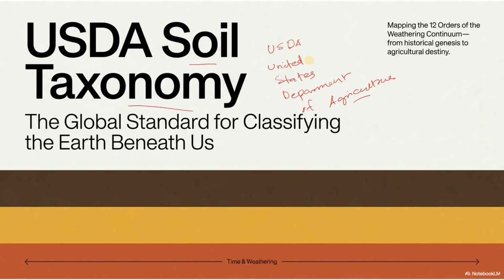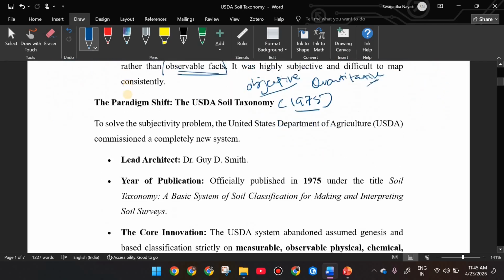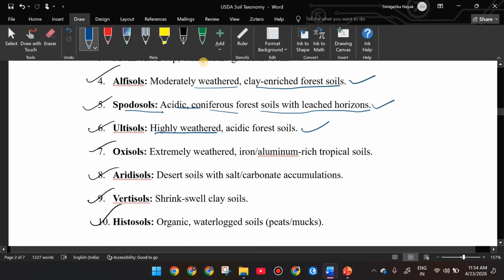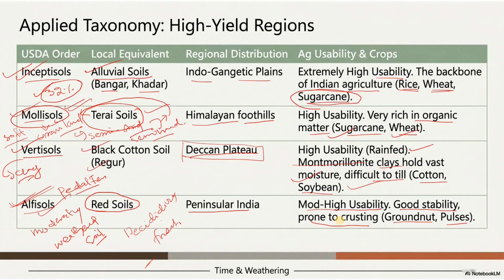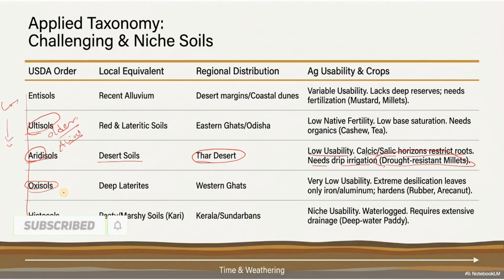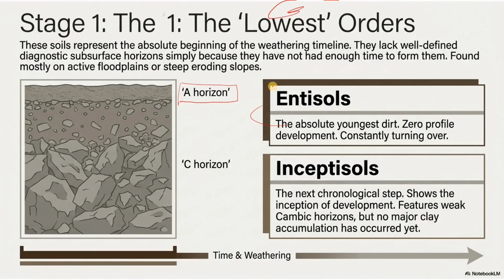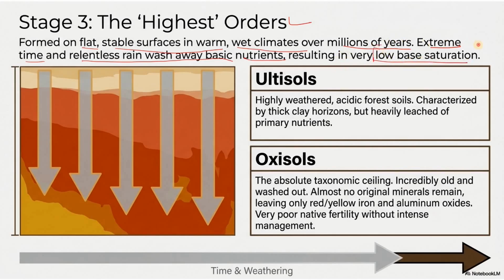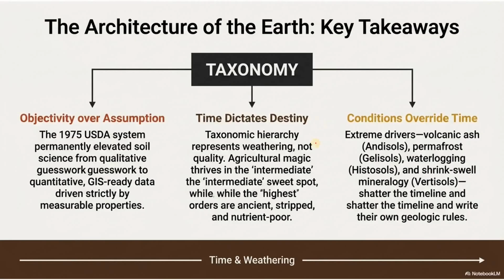Detailed Explanation of 12 Soil Orders of USDA Soil Taxonomy and Relevance with Indian Soil Types.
In this Video We are Going to study about the 12 Soil Order of USDA Soil Taxonomy, Entisol, Inceptisol, Alfisol, Mollisol, Spodosol, Oxysol, Histosol, Vertisol, Andisol, Gelisol, Utisol, Aridisol and also the History of classifican from early time to mordern classification, and its relevance to Indian Soil Types by ICAR)

@2:50    Docuchaev Soil Classification (CLORPT) | Soil Classification History
@6:40    Introduction to USDA Soil Taxonomy
@8:20    Soil Taxonomy Structural Hierarchy System (Order, Suborder, Greatgroups)
@10:25   Evolution of Soil Orders from 10 to 12 types (Andisol and Gelisol)
@11:36   12 Soil Orders Brief Explanation
@13:40   Detailed Explanation of 12 Soil Orders With their relevance to Indian Soil
@26:00   Detailed Explanation of Soil Taxonomy in lowest to highest order in terms of soil profile development and weathering